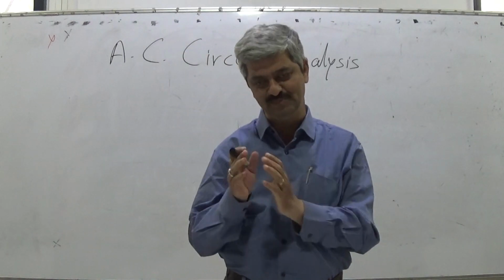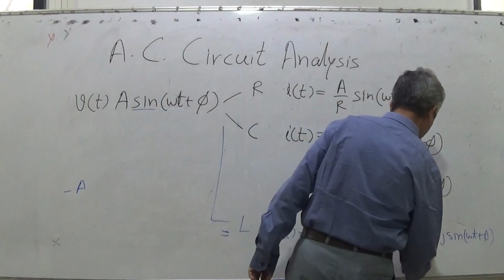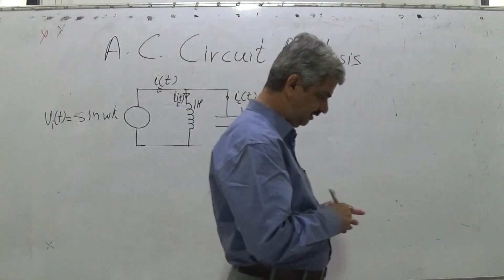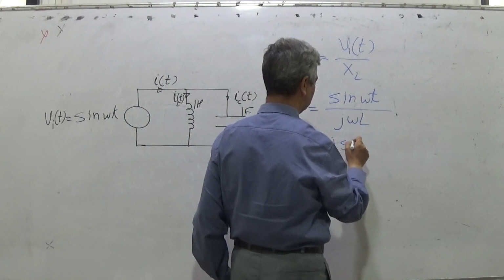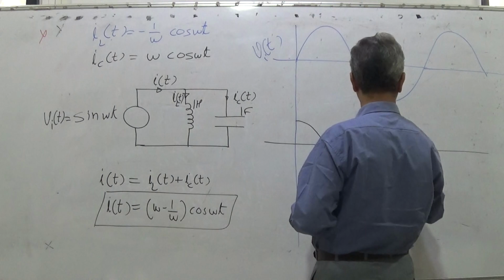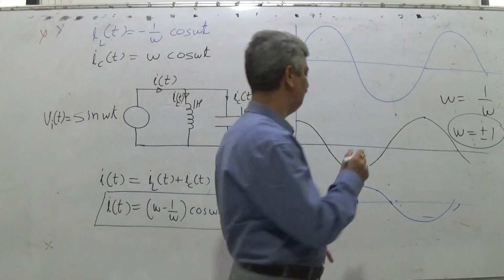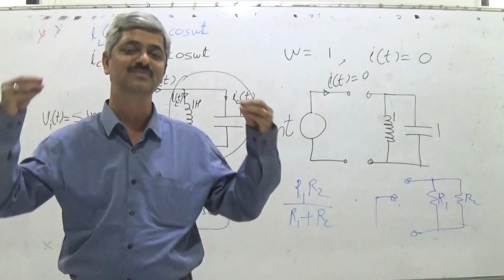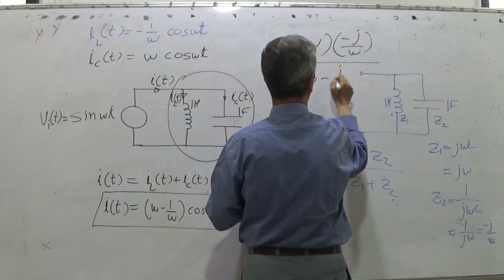Circuit_Theory_L24a